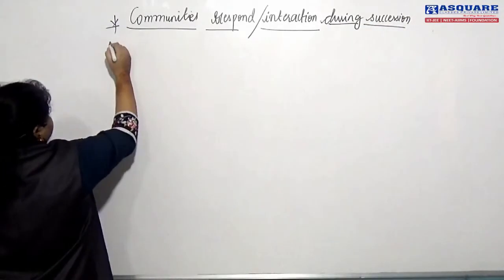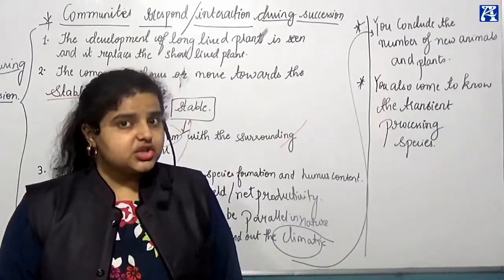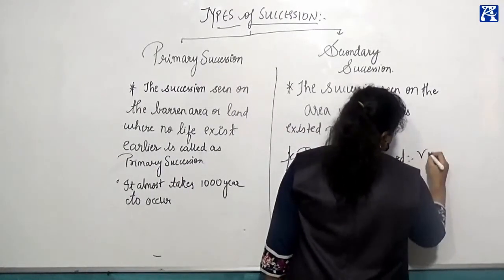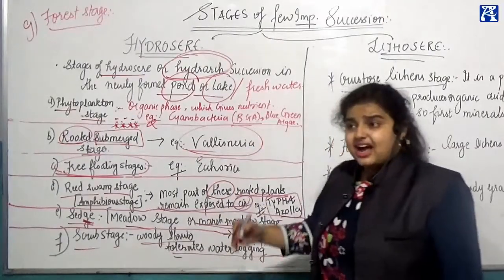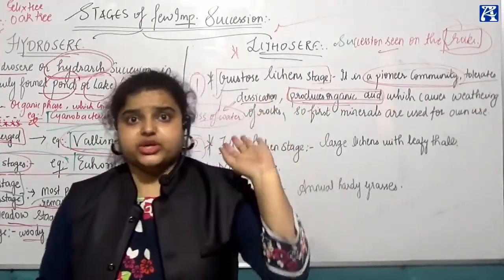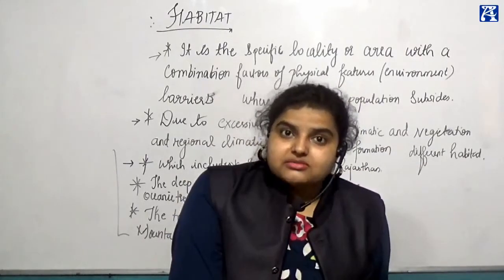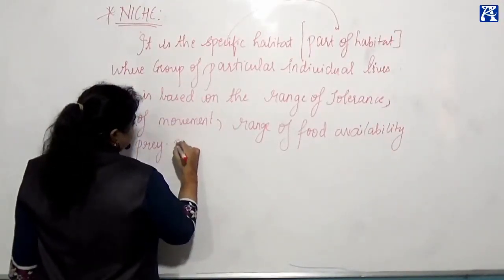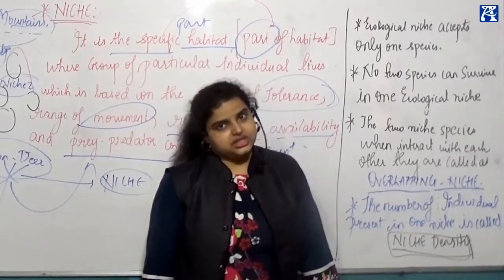Organism and Population L-3, ECOLOGY, Class-12th |ASQUARE CLASSES, NEET-AIIMS Biology, By Dr. NR mam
Organism and Population L-3, ECOLOGY, Class-12th |ASQUARE CLASSES, NEET-AIIMS Biology, By Dr. Nikita mam
Hello Everyone, Welcome to ASQUAREclasses PUNE

If you want to be Topper ??? Learn Biology from Asquare Classes to Prepare your Boards and NEET | AIIMS and other Competitive Exams with Best faculty of Asquare Classes Pvt Ltd.
Dr. Nikita Mam is known for her Method of teaching and simplified the concept to bring to students an easy and analytical methodology towards NEET | AIIMS |  with 11th, 12th Board Exams.